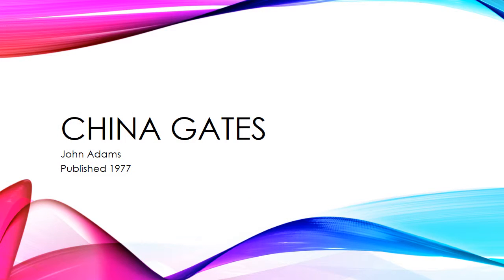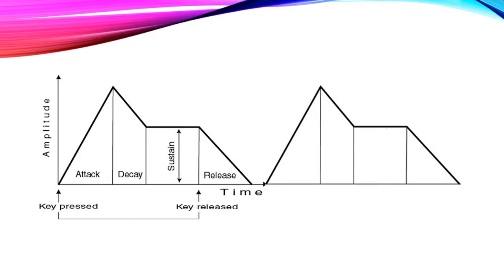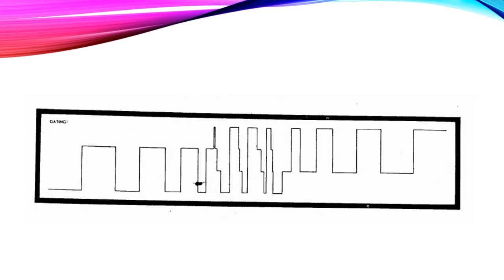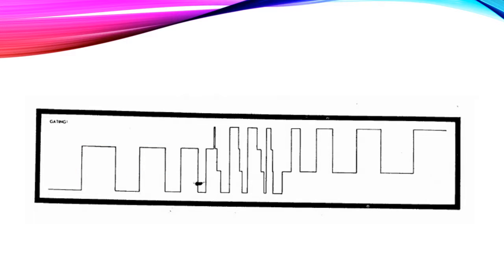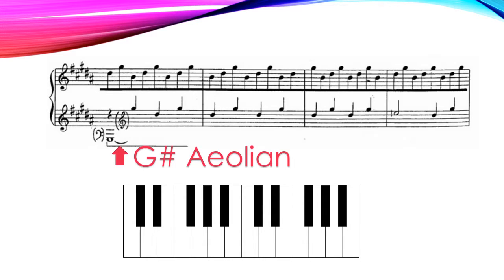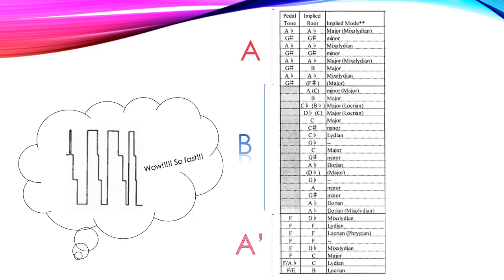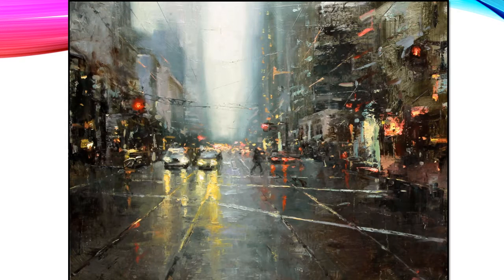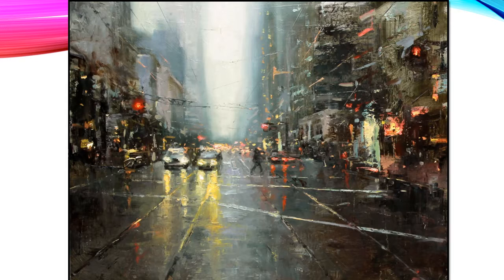China Gates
Sorry some of my slides last like 5 seconds too long. Powerpoint was stubborn and wouldn't accept a few of my slide transition times. It's only a few extra seconds of your life. :)

-Camille